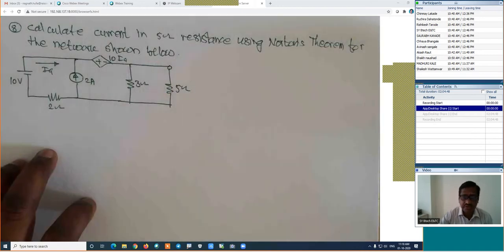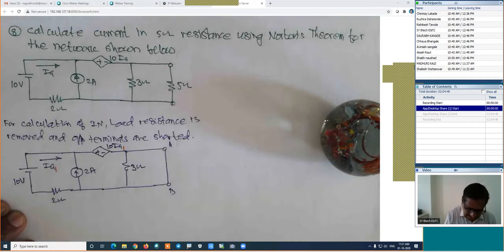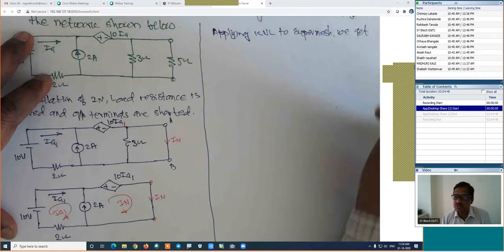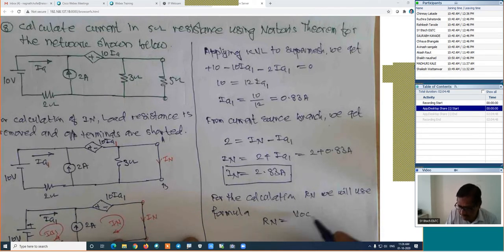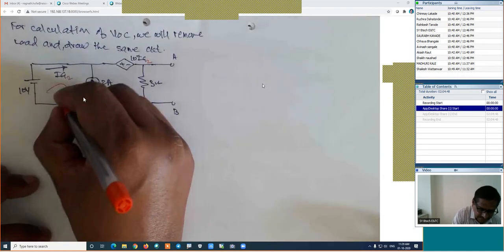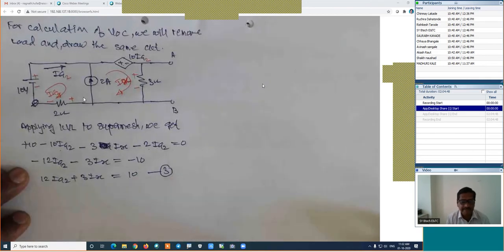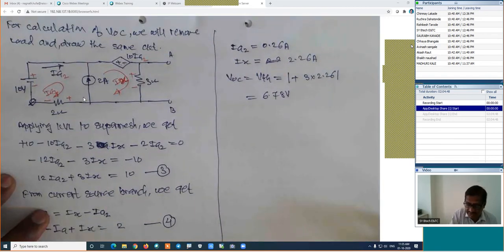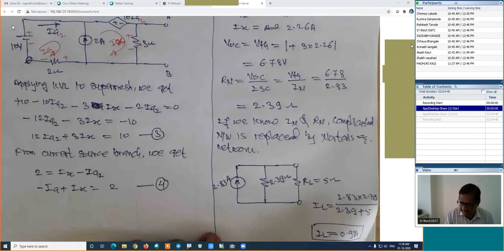Problems on Norton's Theorem - 8 by Dr Nagnath Hulle